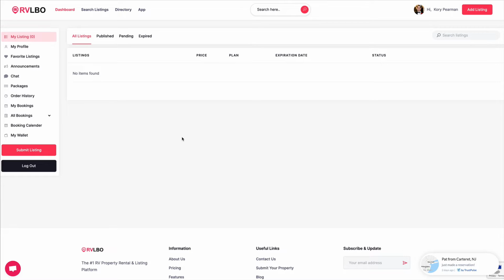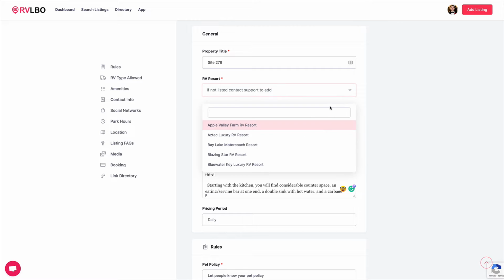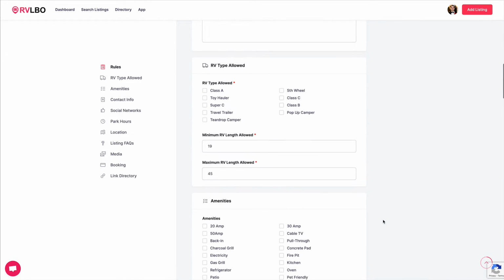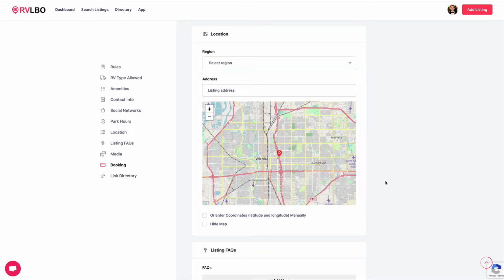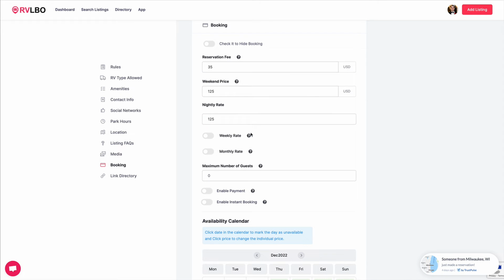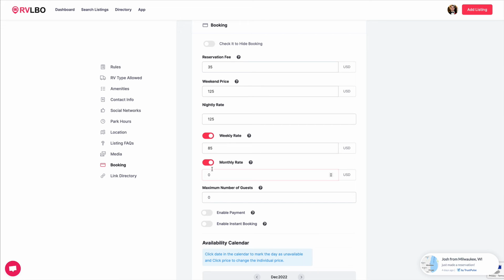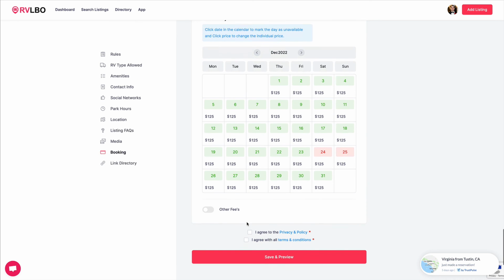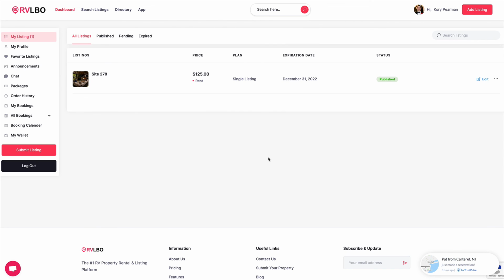RVLBO Listing Tutorial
Let's dive into listing a property on the all-new ultimate listing platform RVLBO (RV Lots by Owner).